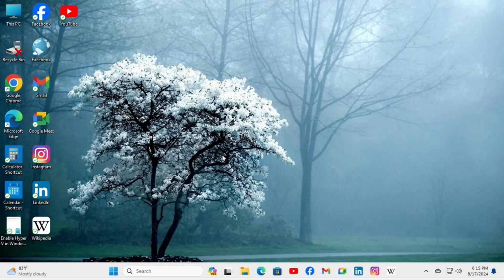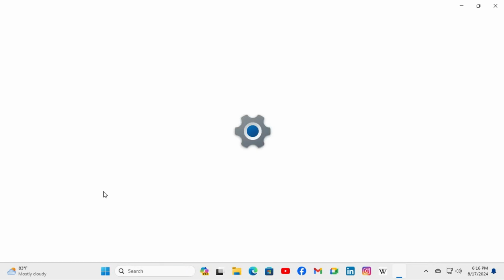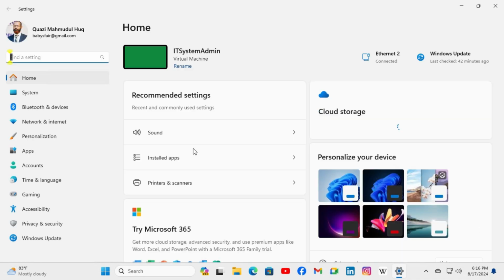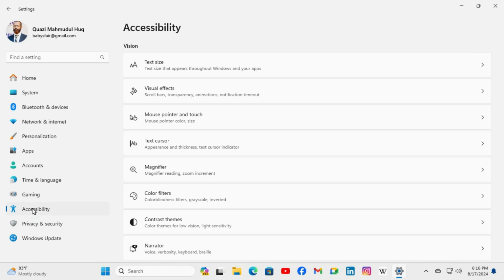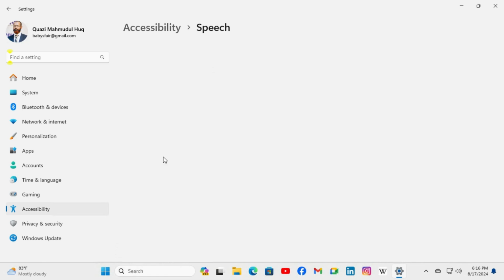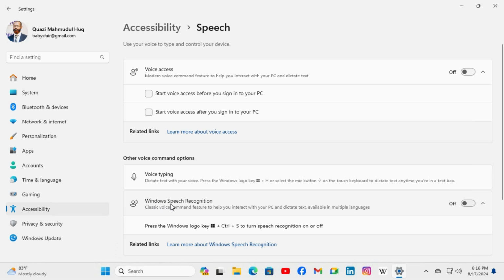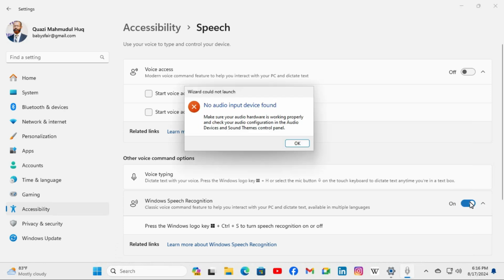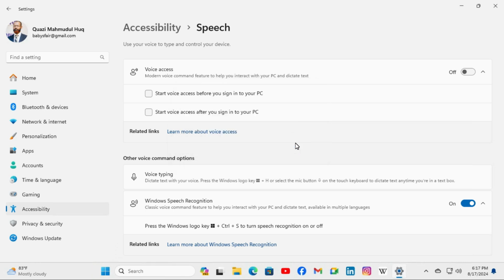How to Enable Speech Recognition in Windows 11